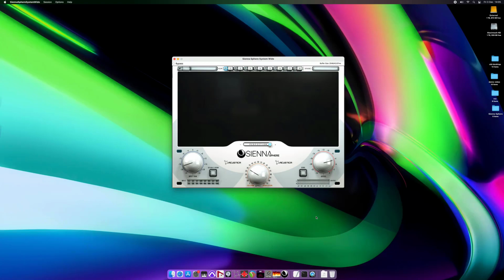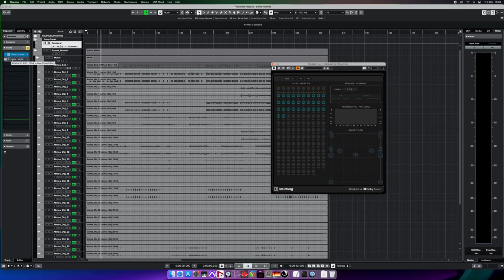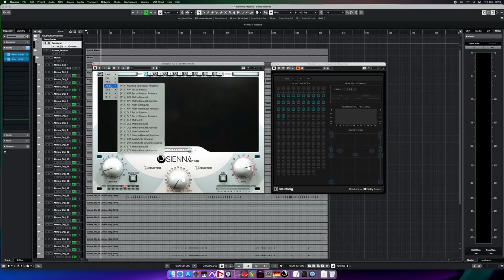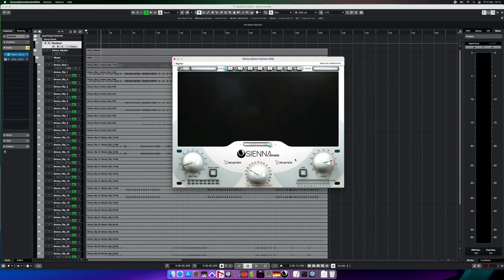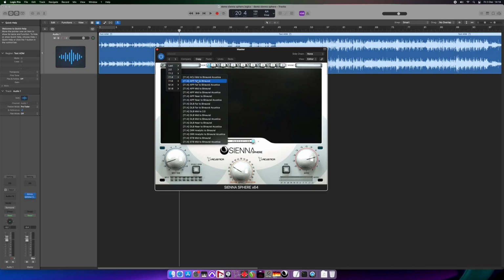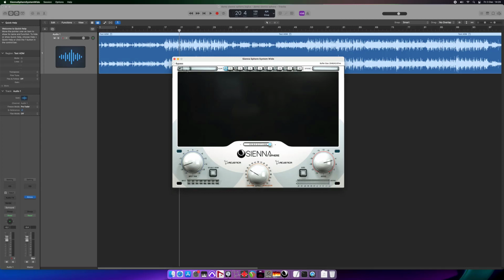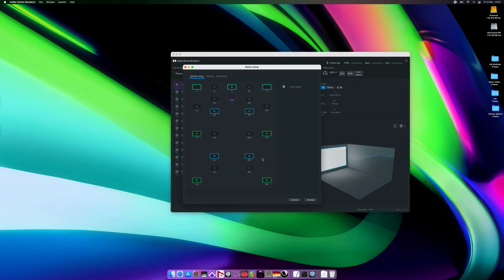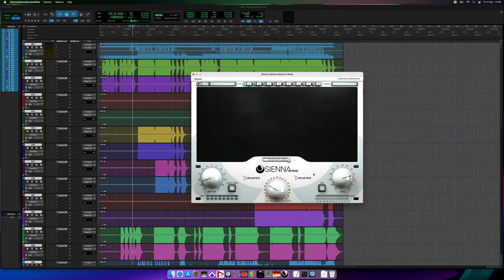SIENNA SPHERE | Demo | The immersive audio experience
Wanna mix in atmos? Can’t afford a 50 K dollar studio? Sienna Sphere got you covered.

0:00 - What's Sienna Sphere
0:36 - Steinberg Nuendo & Sienna Sphere
2:46 - Steinberg Nuendo & Sienna Sphere System-wide
3:48 - Logic Pro & Sienna Sphere
4:46 - Logic Pro & Sienna Sphere System-wide
5:58 - Pro Tools & Sienna Sphere System-wide

Sienna Sphere is an Acqua plug-in suite in VST3, AU, AAX formats. As a multi-format binauraliser, Sienna Sphere allows you the listening of a “atmospheric” file in headphones, choosing the binauraliser, the room and the headphones you need.

With Sienna Sphere you can:

- Feel the atmosphere of your music
- Hear every sound in its own space
- Get astonishing clarity, richness, power, and depth sound
- Simulate the binaural listening between different streaming services
- Choose the headphones and the rooms you prefer
- Experience our binauraliser ACU, which is the most precise and performing one, based on the best features coming from the other ones

Sienna Sphere includes:

• A total of 79 sampled speaker arrangements in different configurations ( 2.0 – 7.1.2 – 7.1.4 – 7.1.6 – 9.1.4 – 9.1.6).
- 18 emulations in 2.0
- 8 emulations in 7.1.2
- 18 emulations in 7.1.4
- 11 emulations in 7.1.6
- 12 emulations in 9.1.4
- 12 emulations in 9.1.6

• 8 different emulations from the accurate modelling of 3 different rooms.
- HOG Studios
- Experimental Studio
- Officina 5.1.

• Over 200 headphone emulations from the world’s most famous brands that we carefully measured and profiled.

**For MAC users only: Sienna Sphere system-wide is included and is available outside of your DAW to give you the same listening experience even in the absence of internal renderers!

About Acustica Audio:

“We give you the DNA of the most iconic studio machines ever manufactured.” We are currently the only manufacturer of the world’s most advanced audio plug-ins for mixing, mastering and music production based on sampling and AI, recreating the experience of using hardware devices in full thanks to the revolutionary proprietary technology “VVKT”, with a focus on photorealistic graphical user interfaces, used every day by top artists, producers, mixing and mastering engineers worldwide.

*Logic, Nuendo, Pro Tools, Tidal, Apple Music, Dolby Production suite, Dolby Mastering suite and all other brands mentioned are registered trademarks of their respective owners.The display of trademarks, pictures and logos does not imply an explicit endorsement of Acustica Audio S.r.l. by the trademark owners.